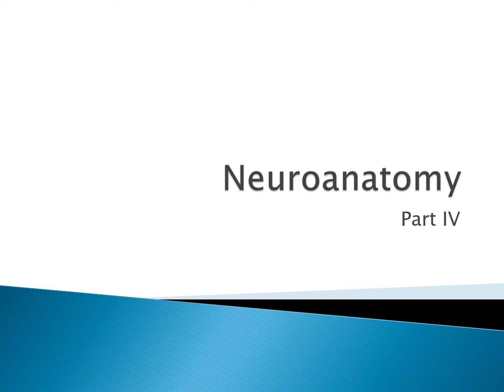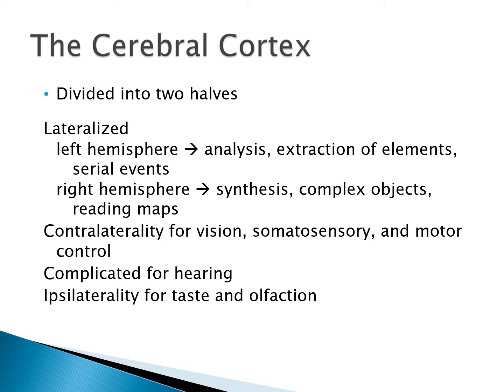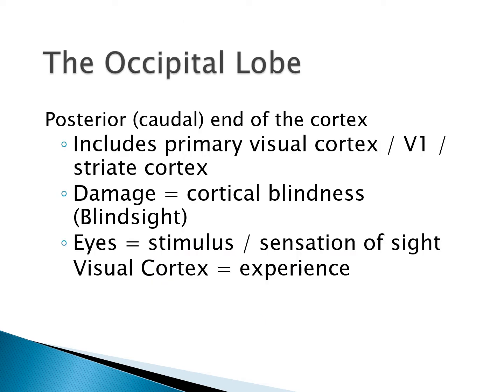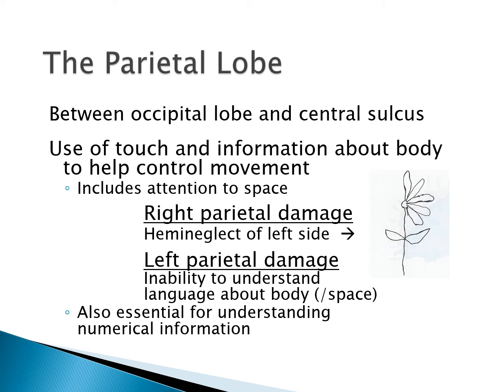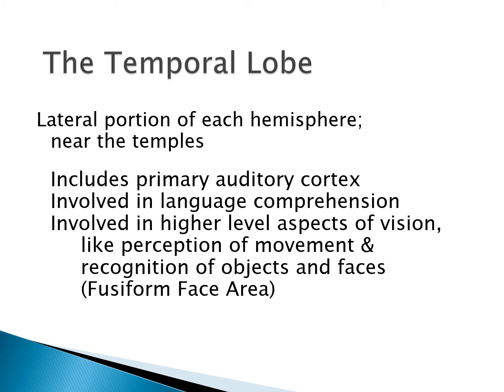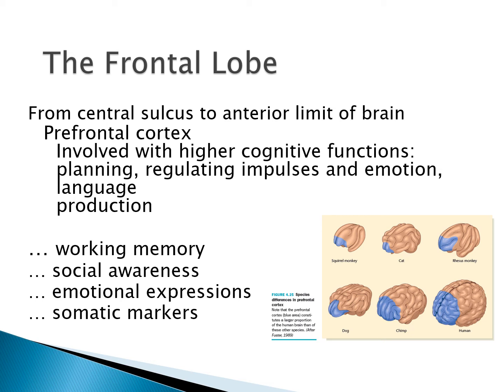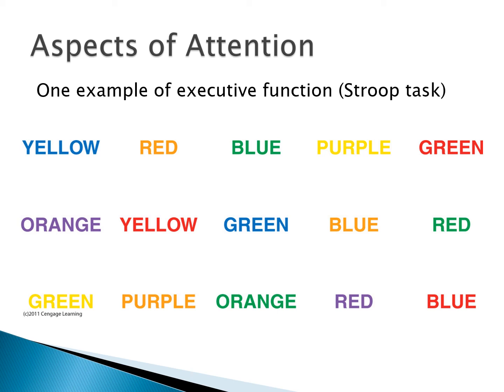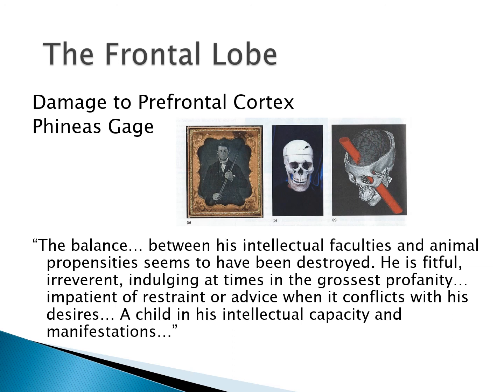PSYC460 Lecture8b Neuroanatomy IV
The final PP on Neuroanatomy goes through the lobes of the cerebral cortex.